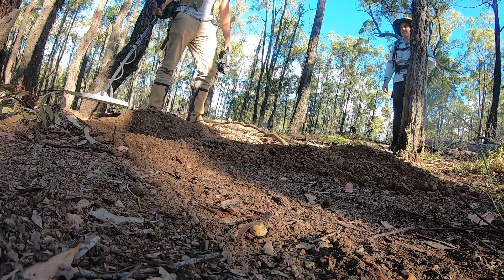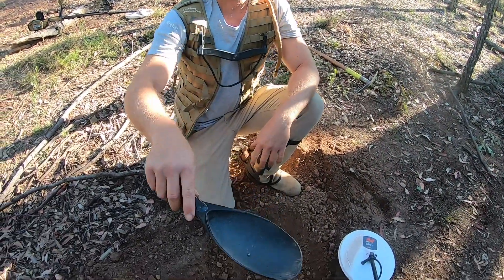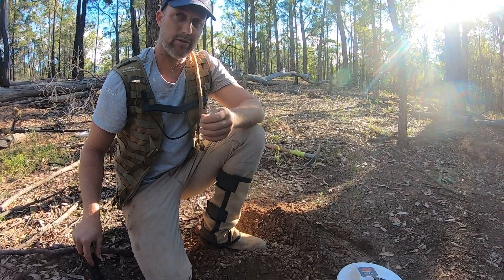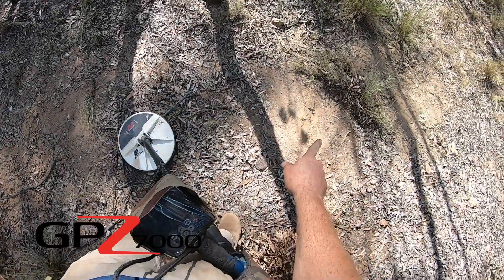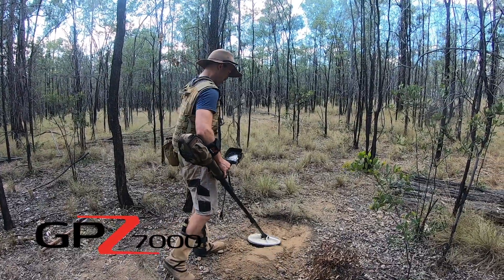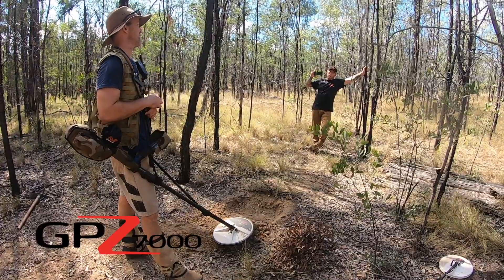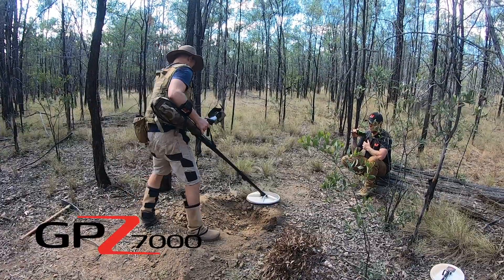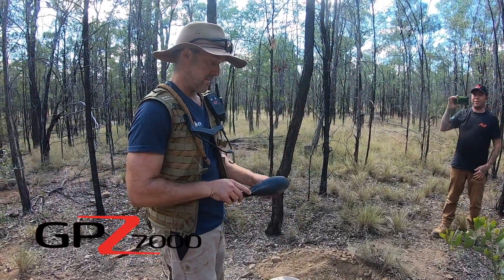GPX6000 or GPZ7000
This is not a definitive answer to everyones situation but if I had to choose a machine for me at this very moment out of the GPX6000 or the GPZ7000,  what would it be? This video shows both of the machines advantages but not a complete explanation of why I would choose one over the other.

Smokey’s products he uses can be found below.

Detector & prospecting trainers

Logan White     (Treasure Tech & Lost Treasures)
Donnie Pascoe (Pascoelads Prospecting)
Ben O’Rielly      (Gold Diggers & Golden Spur Mine)
Jay Ford & Mick Nielsen (Next Level Prospecting)

Bush Gaiters to protect legs against snake bites and scratches.

Ultra sonic cleaners for cleaning gold nuggets and jewellery

Small one

Large one

Waterproof waders for creek fossicking

Gem sieves

Camelbak (water backpack)

Fly net to keep flies away

Long raincoat with hood

For all other items you can find them at Gold Diggers by clicking on the following link.